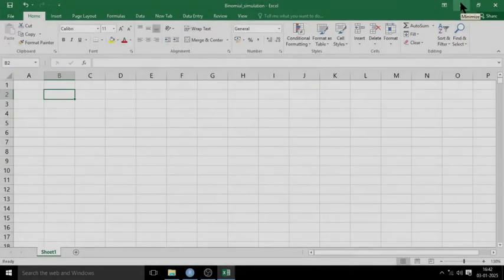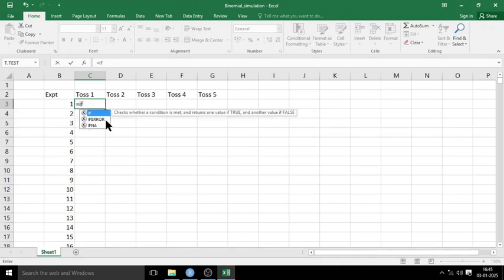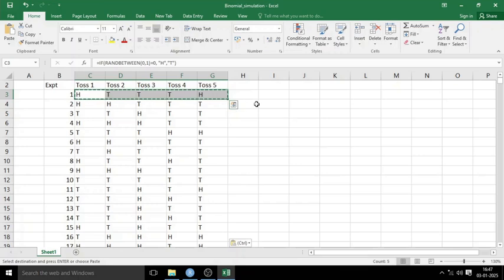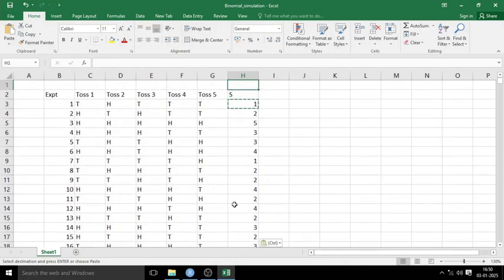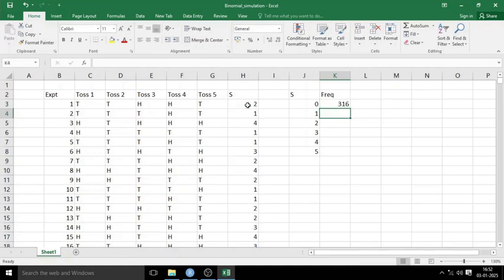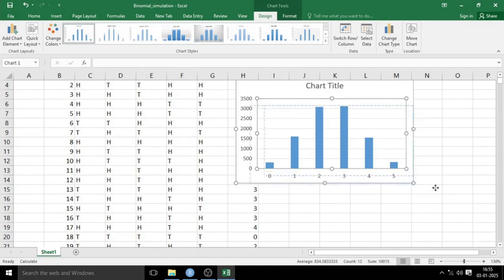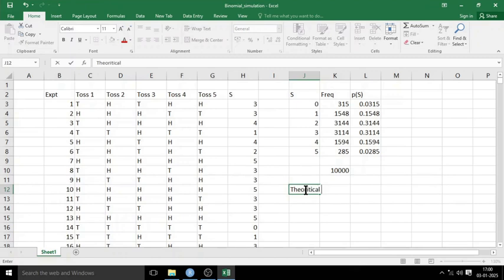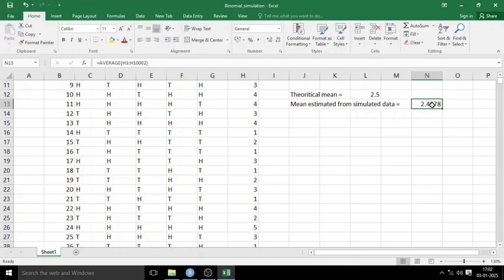Understanding binomial distribution using coin toss simulation in Excel